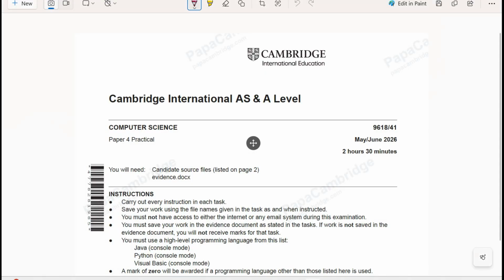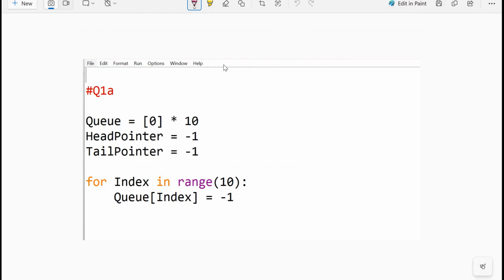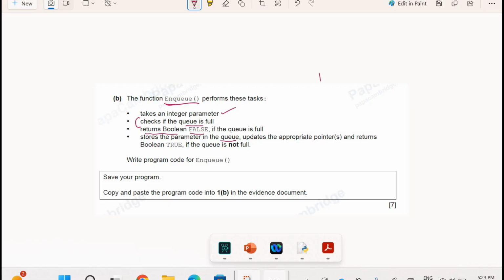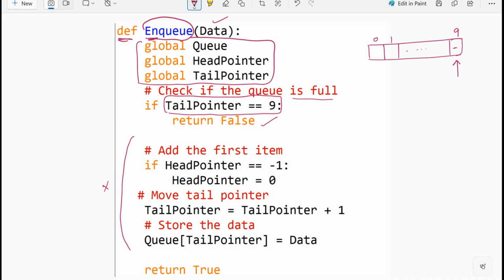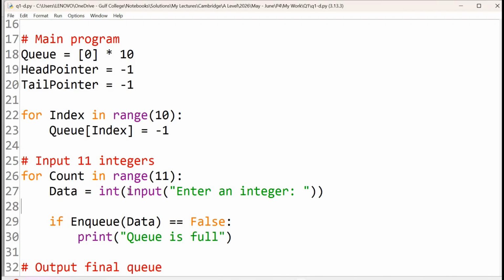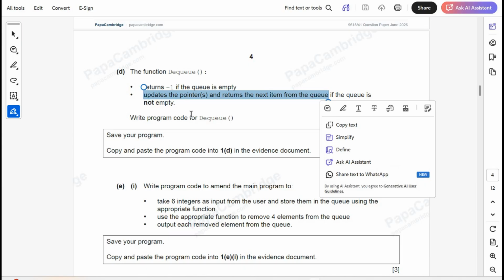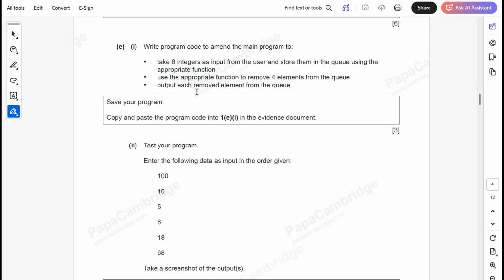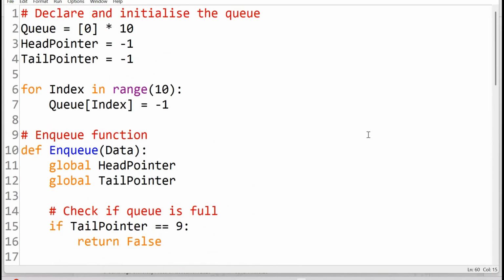9618 Paper 41 Cambridge A Level Computer Science | Question 1 Solution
In this video, we solve Question 1 of Cambridge International A Level Computer Science 9618 Paper 4, focusing on the implementation and operation of a Queue using Python.

The solution is explained step-by-step to help students understand both the programming logic and the Queue data structure required for Paper 4.

Topics Covered:
• Queue Data Structure
• Queue Implementation in Python
• Initializing a Queue
• Head Pointer
• Tail Pointer
• Enqueue Operation
• Dequeue Operation
• Checking Queue Conditions
• Updating Queue Pointers
• Adding Data to a Queue
• Removing Data from a Queue
• Functions and Procedures
• Global Variables
• Array/List-Based Queue
• Program Tracing
• Common Queue Programming Errors

Important Concepts:
• FIFO – First In, First Out
• How HeadPointer works
• How TailPointer works
• How Enqueue adds an item
• How Dequeue removes an item
• Queue full and empty conditions
• Correct pointer manipulation

This tutorial is particularly useful for students preparing for Cambridge International A Level Computer Science 9618 Paper 4 and practising practical programming questions.

Watch the complete solution carefully and try writing the program yourself before comparing it with the solution.